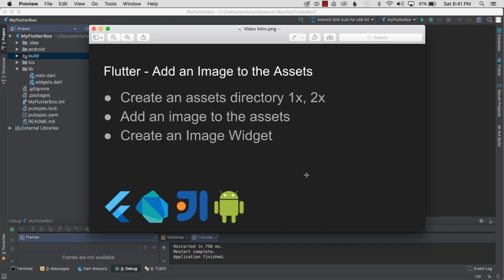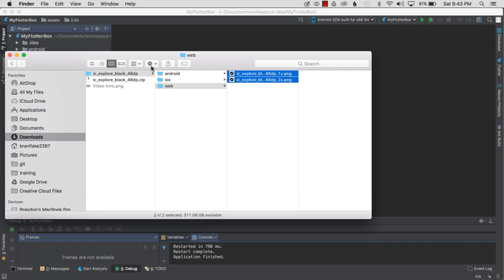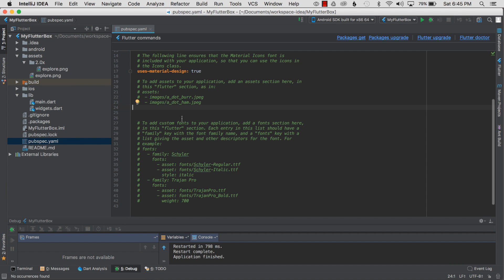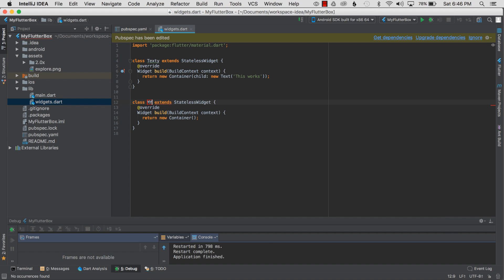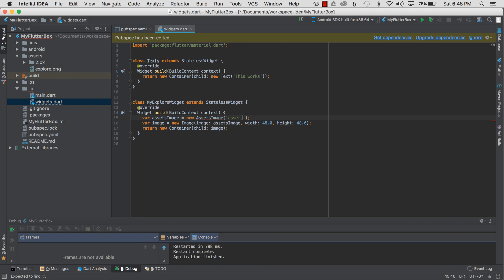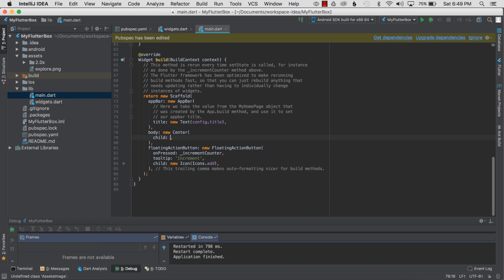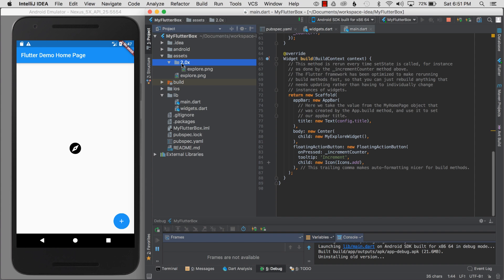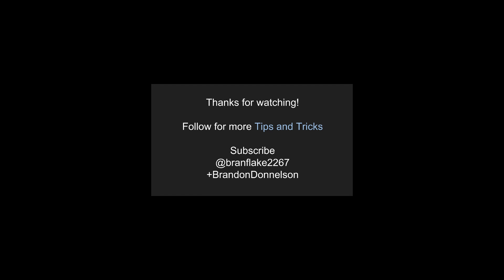Flutter - Add an Image to the Assets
This video covers:
- Create an assets directory 1x, 2x
- Add an image to the assets
- Create an Image Widget

Using: Flutter, Dart, IntelliJ IDEA, Android Emulator